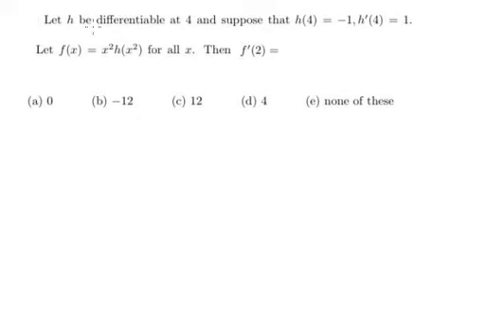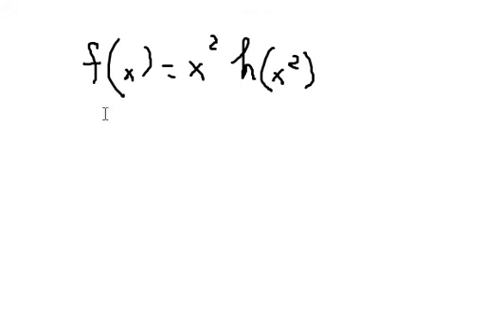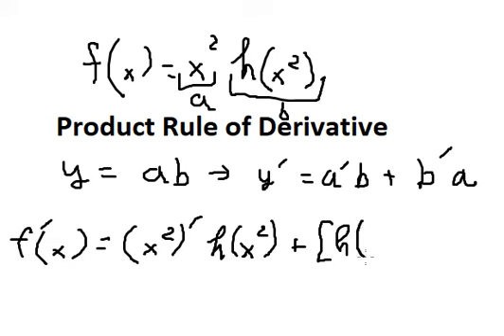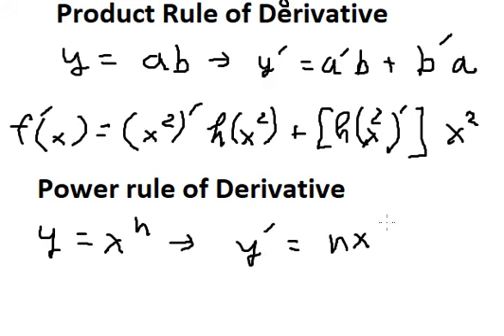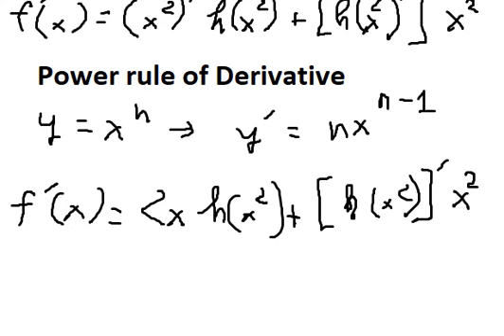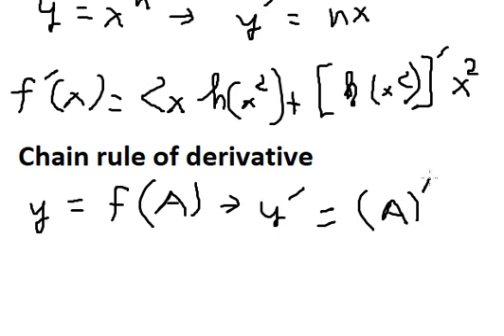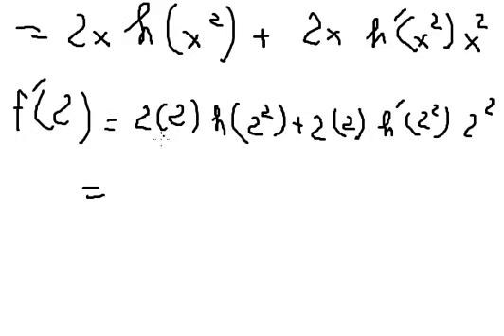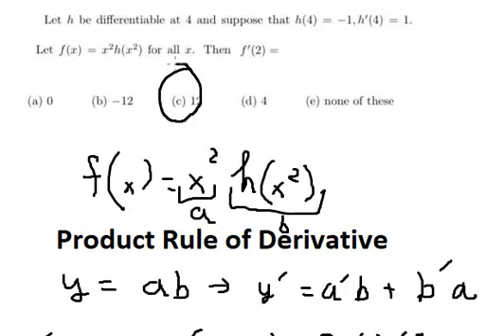Calculus: Let h be differentiable at 4 and suppose that h(4)=-1, h'(4)=1. Let f(x)=x^2 h(x^2). f'(2)